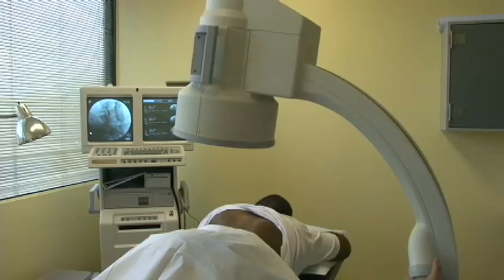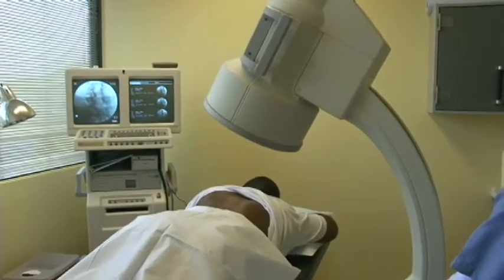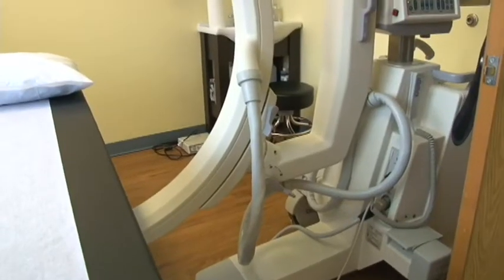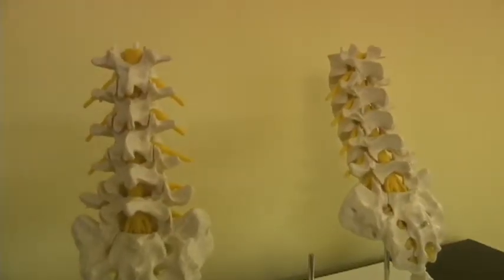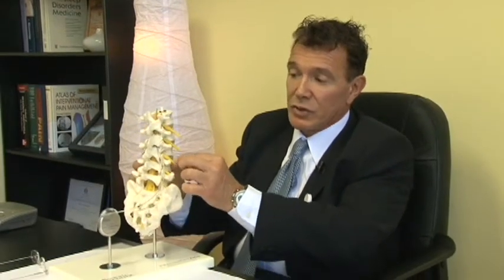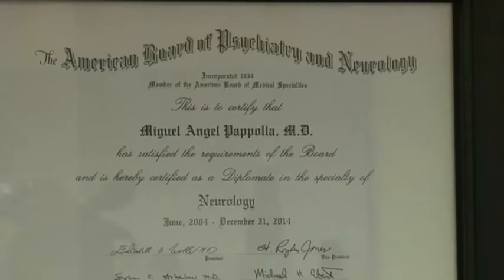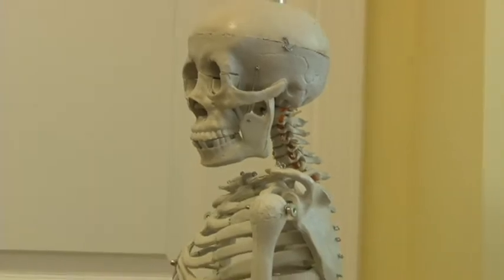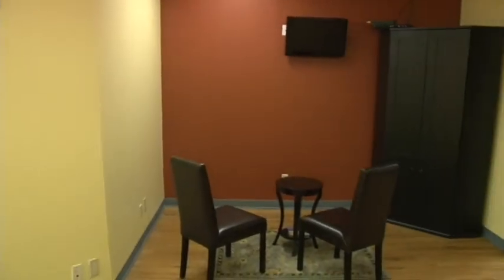100421 ashd055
100421 ashd055